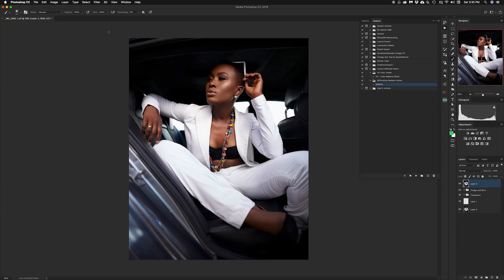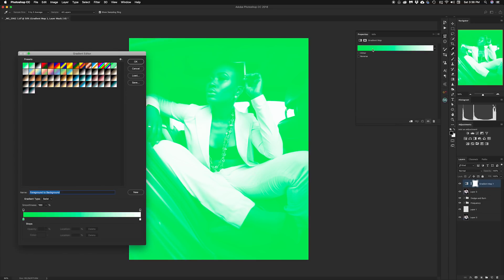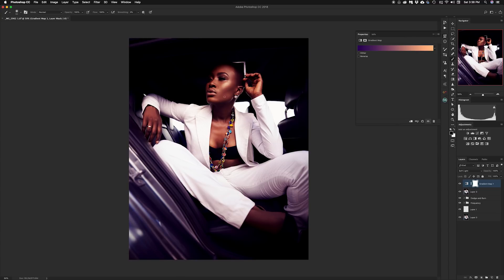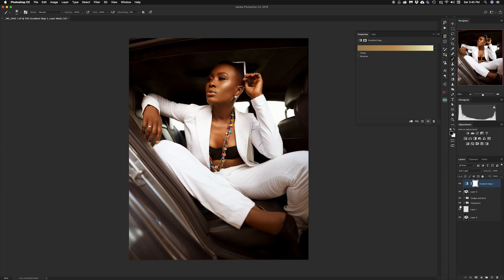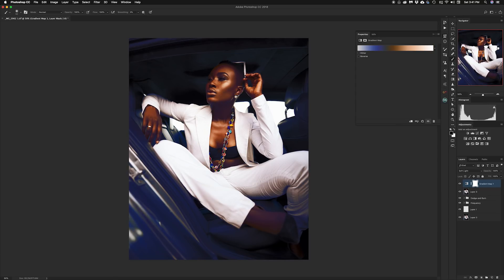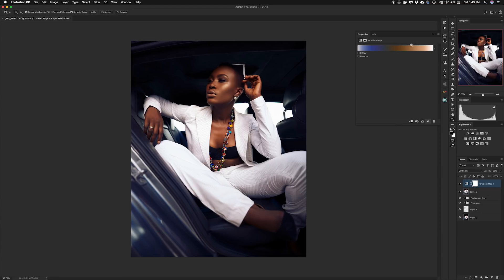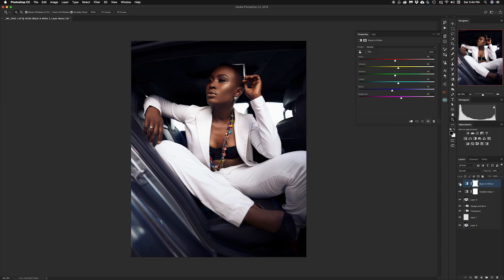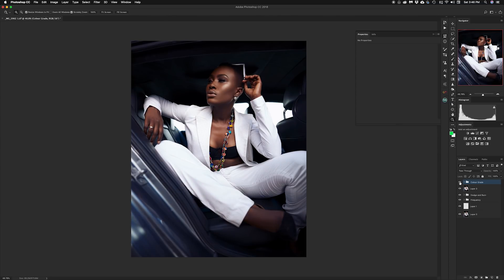How to Colour Grade or Tone your Images with Gradient Maps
In today's video i'll be showing you how I colour  grade or tone an image using gradient maps in photoshop.

It is a very simple and effective technique that can instantly transform your images. Select from a myriad of gradient map options or customise your own colours and see how versatile this tool is.

What is great about it is the fact that you can easily go back and make new adjustments if need be.

Also you can add other adjustment layers to finalise the overall tone of the image.

Also exploring how this gradient map interacts with the layers via blending modes adds more room for even more effects that when used correctly can a positive impact on your final image.